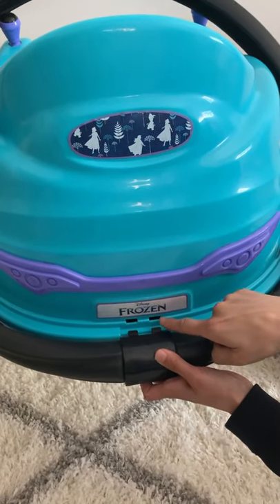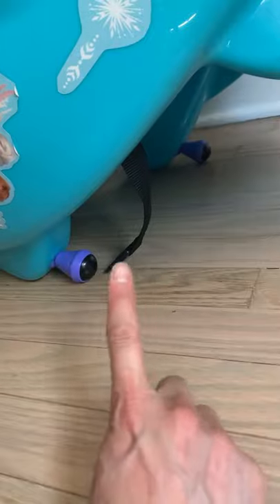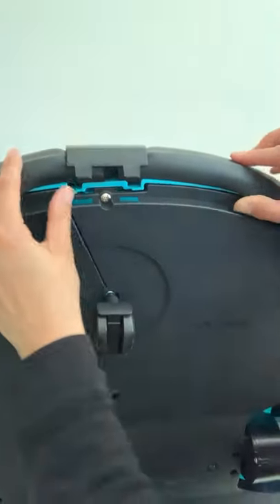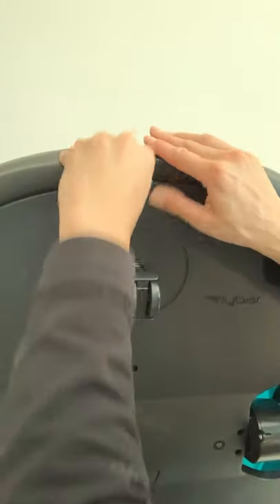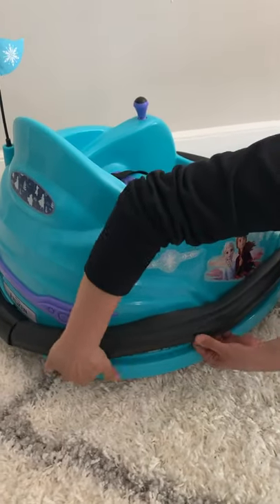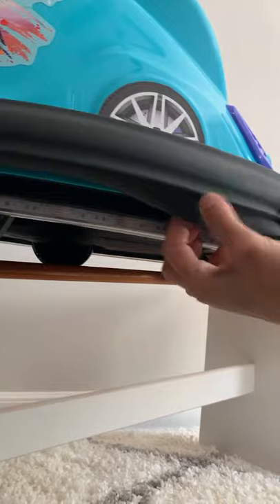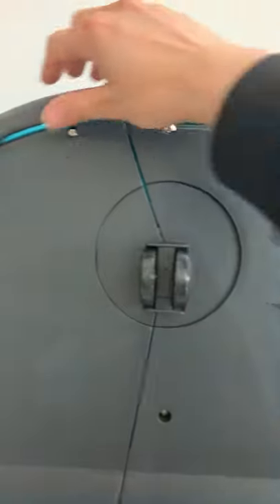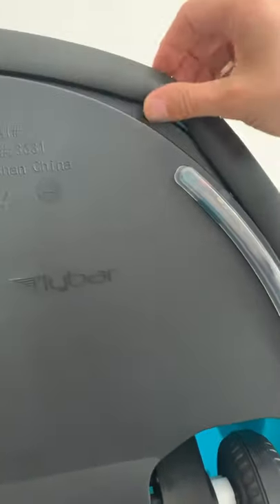Flybar Bumper Car Foam Bumper Installation Instructions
If you've recently purchased a Flybar Bumper Car and are unsure of how to install the foam bumper, this is the perfect video for you.